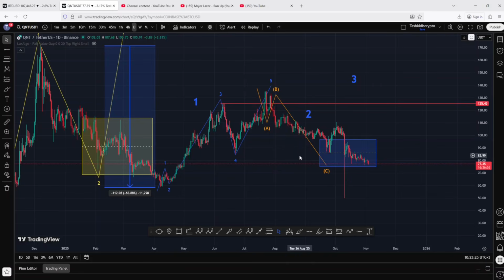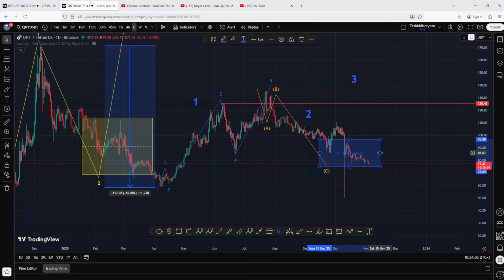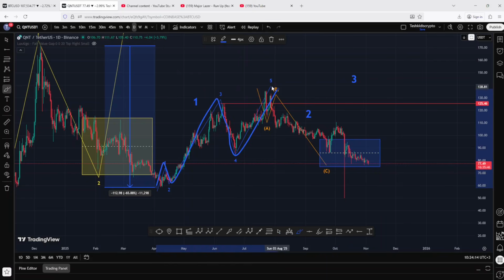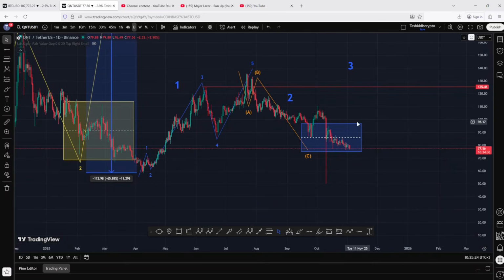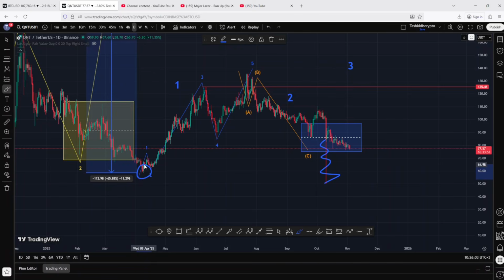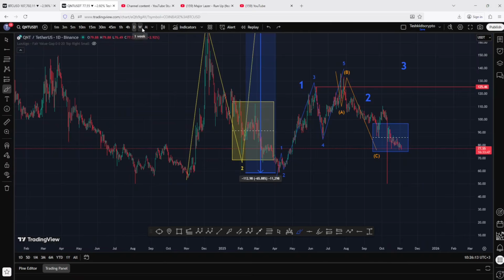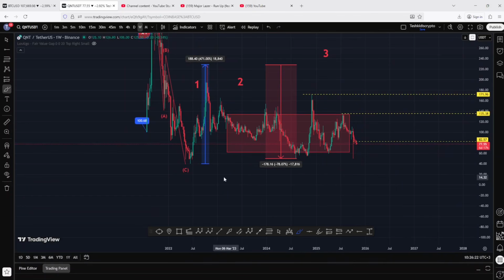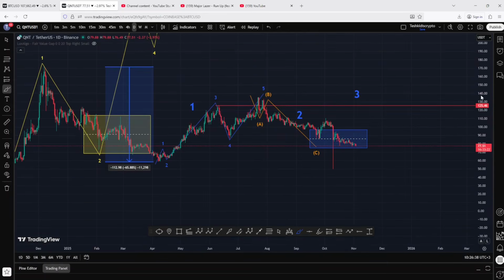🔥QUANT (QNT) BREAKDOWN TARGETS PRICE ANALYSIS [GET READY NOW]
Exchanges / Products

Follow Teshkid For More Alpha
👉Youtube Membership

📧In Case of any Queries Just Reach To Us:
Educational Materials